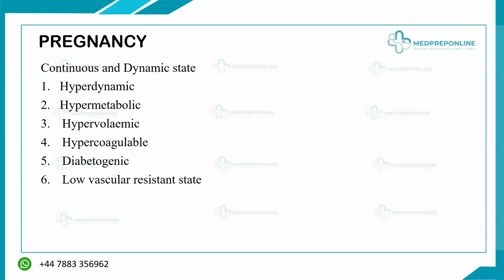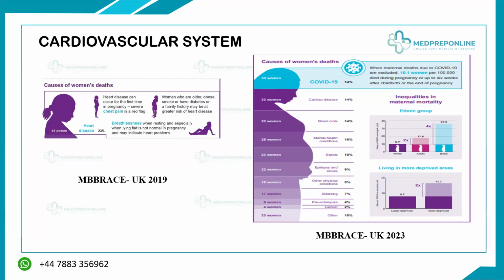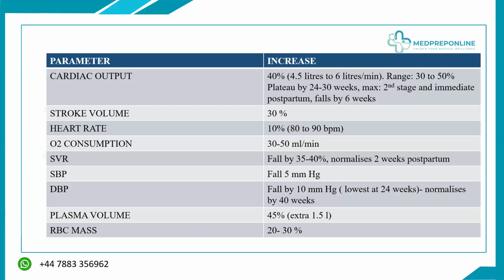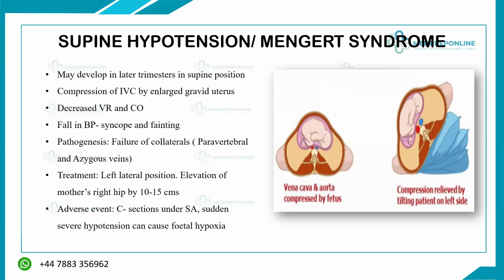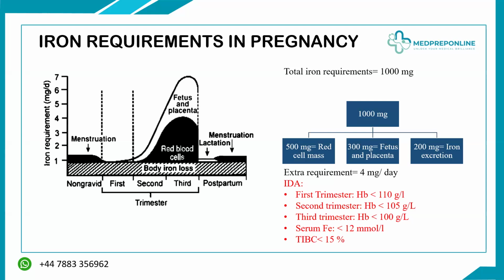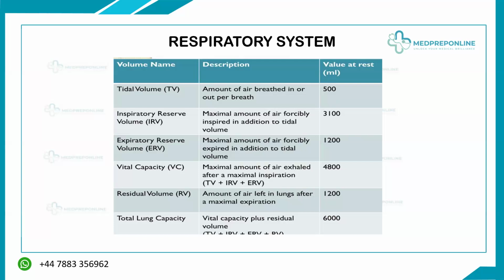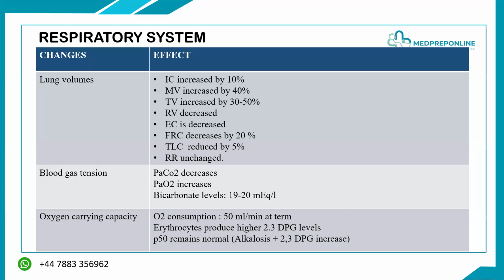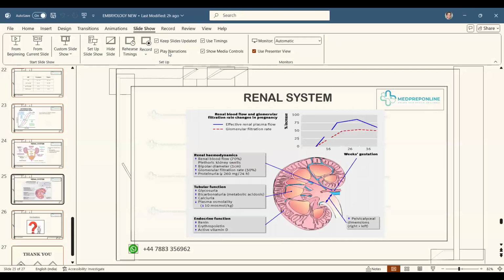MRCOG-1| Pregnancy Physiology Session by Dr. Sarah Shaikh| Medpreponline